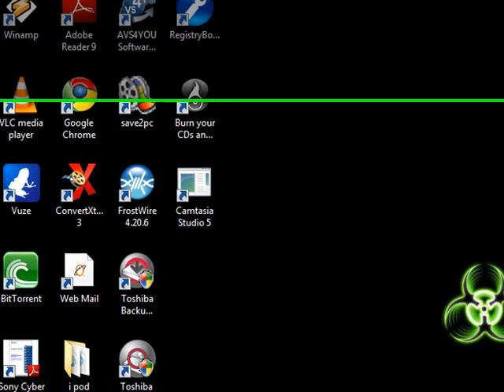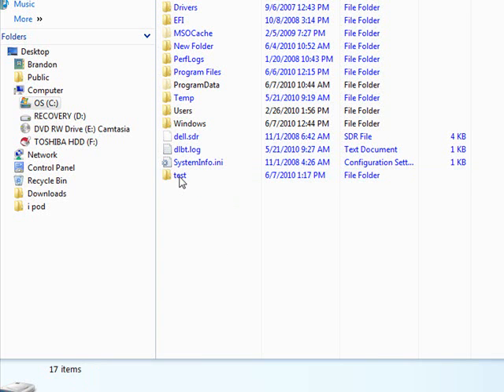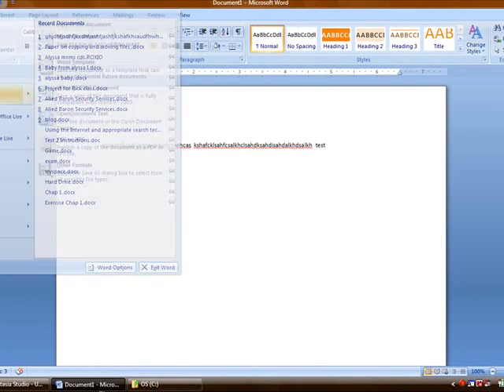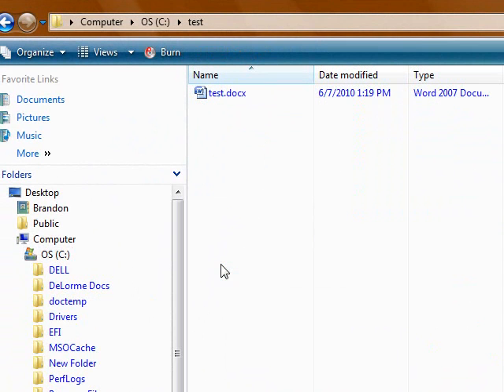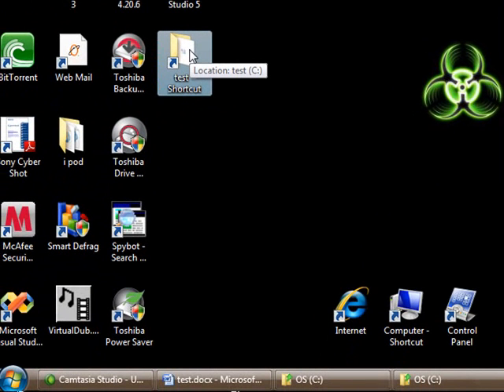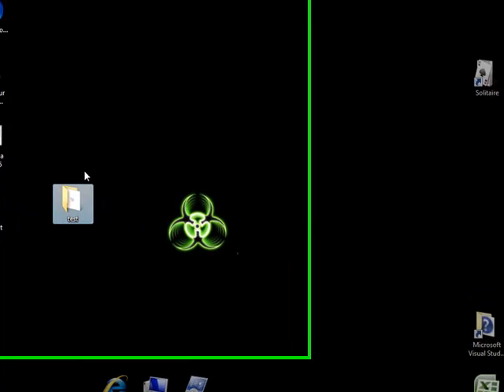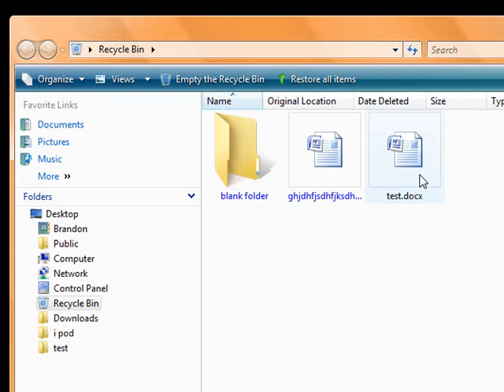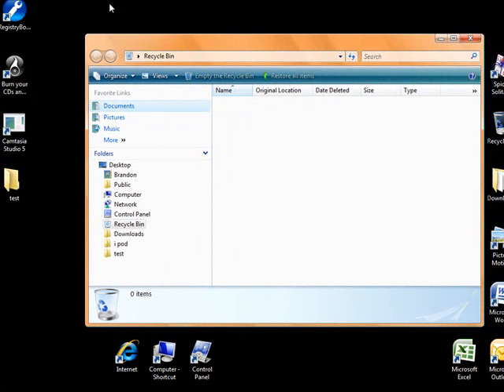Creating folders.wmv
Brandon Kendrick.

Video of how to create and use Folders and files. Card Hero for Windows 8 has 18 card games including spades, hearts, bridge, poker and blackjack! Dozens of variations for each game, the most complete Card Games App for Windows 8.